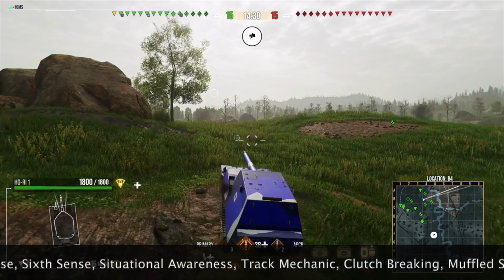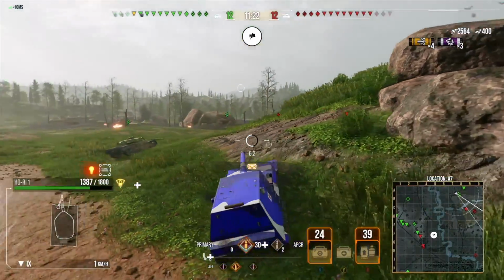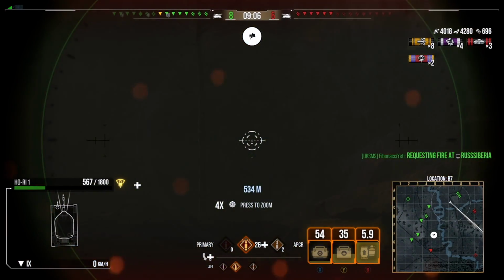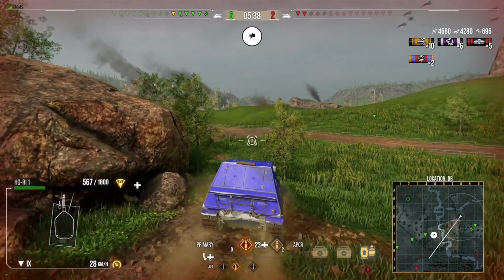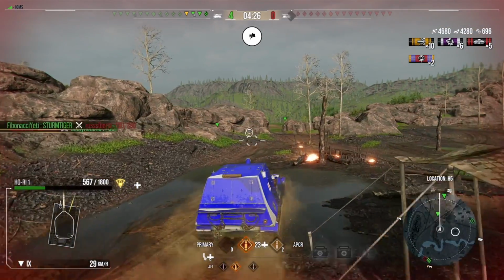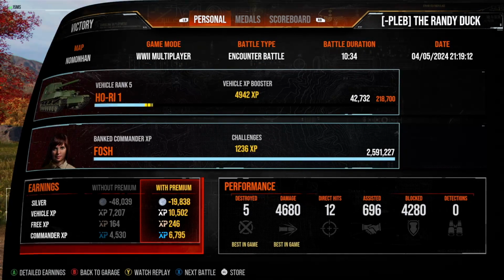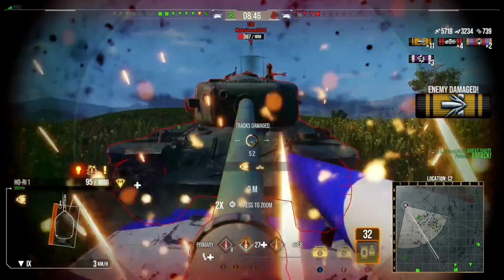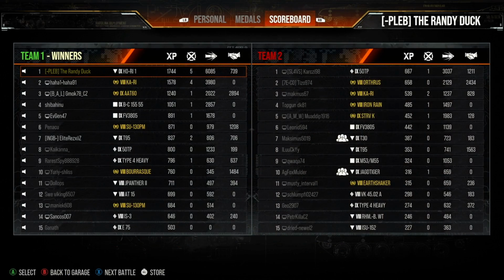HO-RI 1: It Grew On ME 😁II Wot Console - World of Tanks Console Modern Armour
World Of Tanks Console gameplay of the tier 9 Japanese tank destroyer the HO-RI 1 . In wotconsole and world of tanks console modern armour.